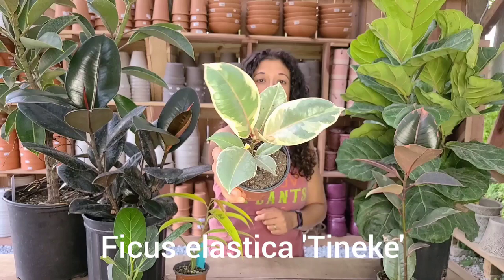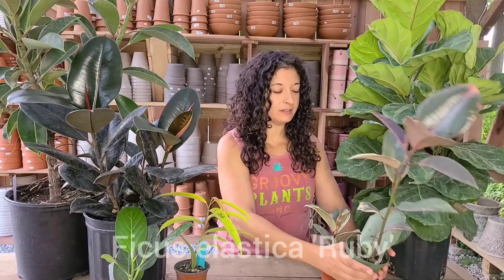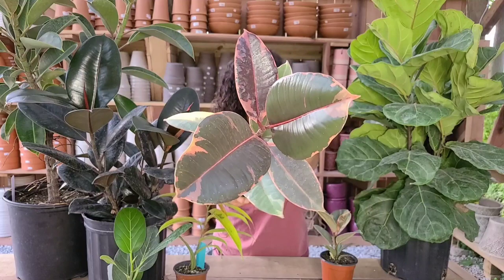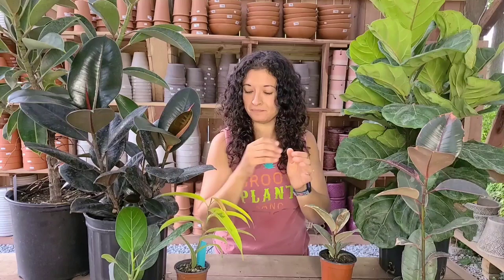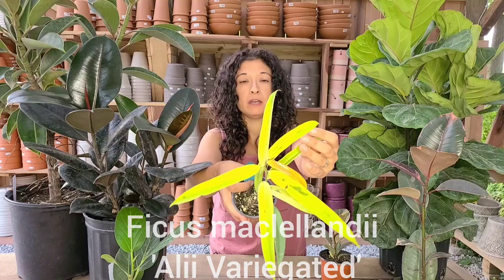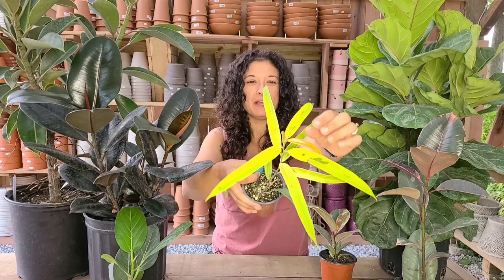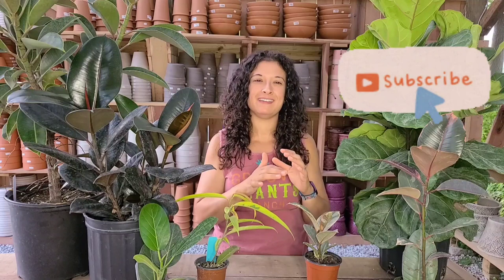Ficus | How to care for Ficus, Fiddle Leaf Figs, and Rubber Trees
Basic overview on how to care for Ficus plants in the home.